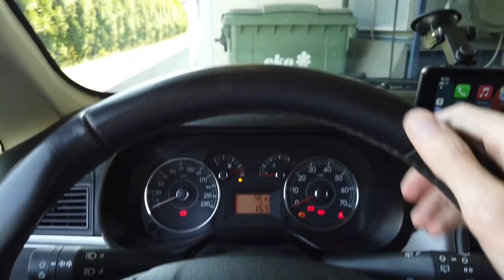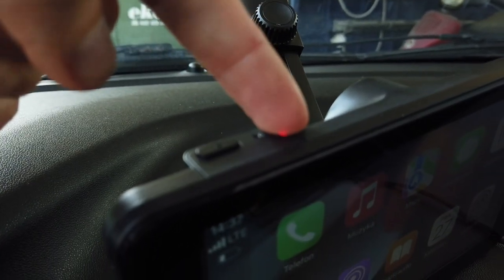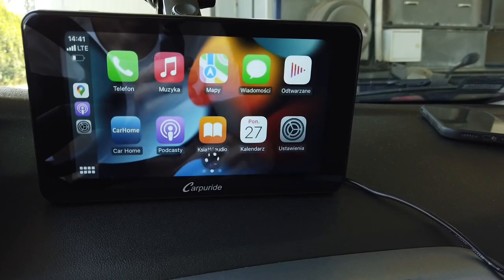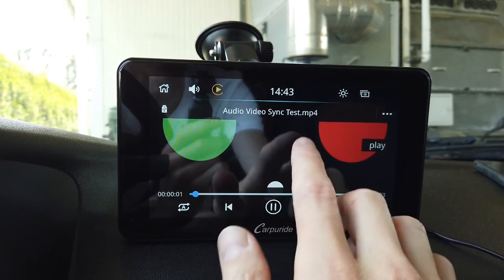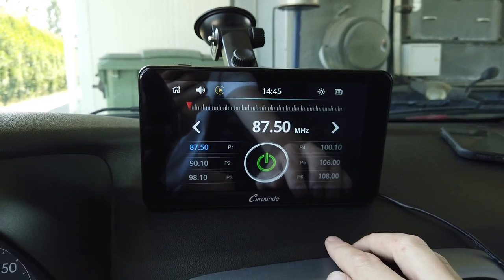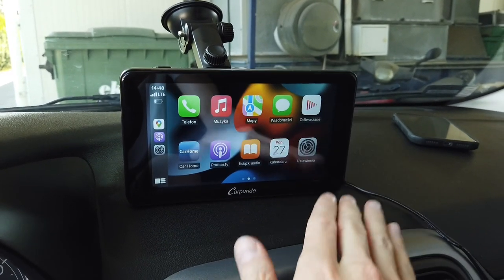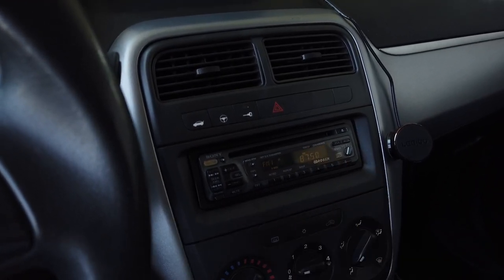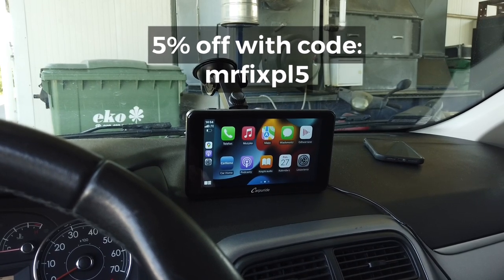Universal CarPlay/AndroidAuto display - Carpuride test, pros & cons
Old vehicles without infotainment screen can also have features like carplay and androidauto. Here's an universal display from @Carpuride, designed to bring modern solutions to older and simpler vehicles. I've retrofitted and tested this device in 2009 Fiat Punto with standard 1-DIN radio. It's attached to windscreen, connected to cars stereo with FM transmitter, paired wirelessly with an iPhone, and ready to go.

🛠 Tech Specs
Wireless and wired CarPlay, wireless and wired AndroidAuto,
7 inch HD IPS capacitive display, 1024 by 600 resolution
Wireless connection: 2.5G/5G WiFi + Bluetooth 5.0
Media input: USB and microSD card ports
Audio outputs: build-in speaker, 3.5mm jack, FM transmitter
Rear view camera support

👍 Pros
Stable connection both for wireless CarPlay and AndroidAuto
Media player from USB and SD
High resolution display
3 audio output methods
Easy to install + strong suction cup

👎 Cons
FM transmitter boot-up time is long
No hard-wiring kit for permanent installation
No automatic brightness regulation of the display

0:00 Carpuride universal infotainment station
0:35 Suction cup installation vs fixed bracket
1:06 Input and output ports
1:49 Car infotainment functionality with CarPlay and AndroidAuto
2:43 Touch and voice controls
3:38 Menu overview
4:25 Video player
5:38 Settings
6:28 FM Transmitter setup
7:20 3 audio output methods
8:11 Wireless CarPlay & wireless AndroidAuto
8:53 FM transmitter delay
9:53 Things to improve the device
10:52 Universal CarPlay display